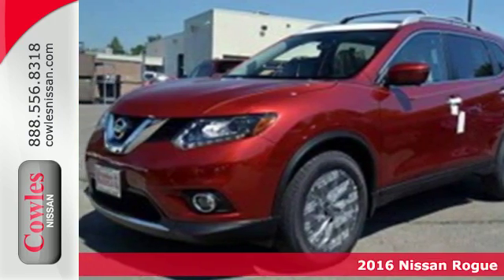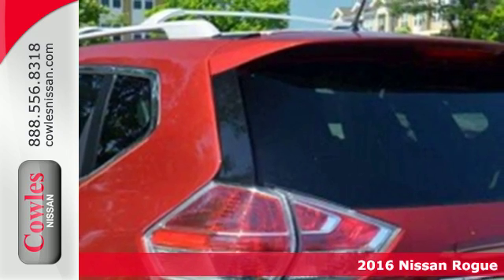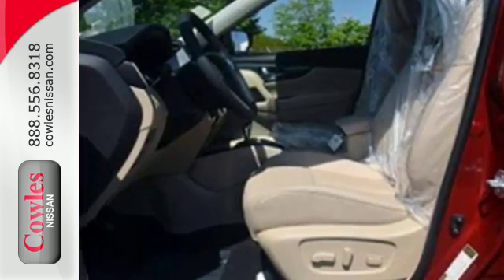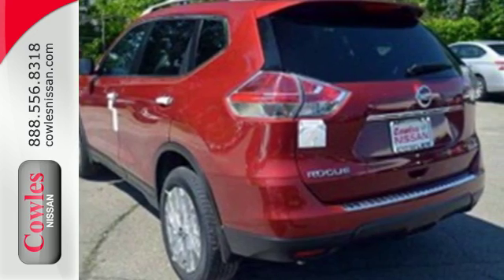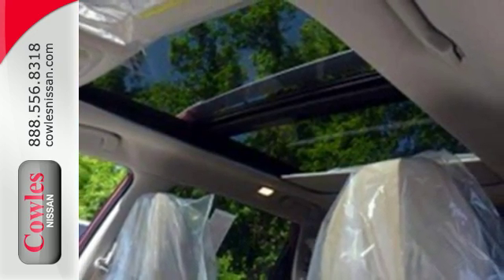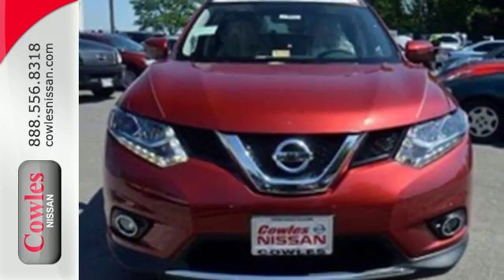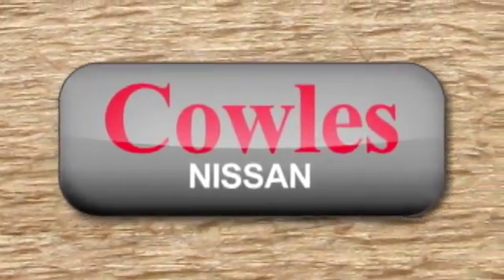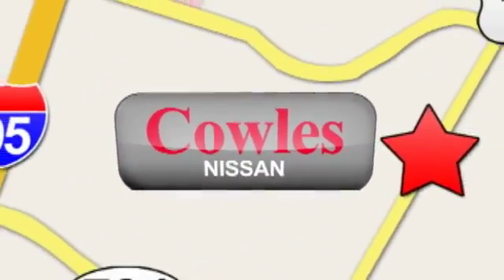New 2016 Nissan Rogue Washington DC VA Woodbridge, VA #160687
Year: 2016
Make: Nissan
Model: Rogue
Trim: SL
Color: Red
Stock #: 160687
VIN: 5N1AT2MV7GC849172

Address:
14777 Jefferson David Hwy